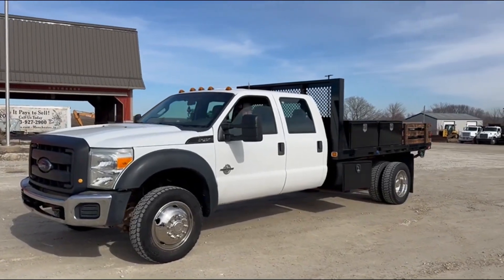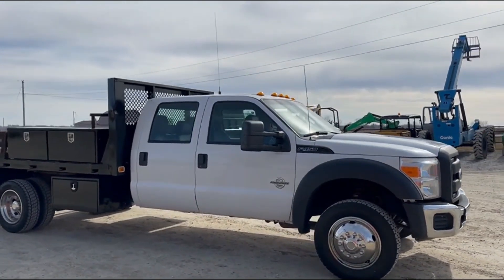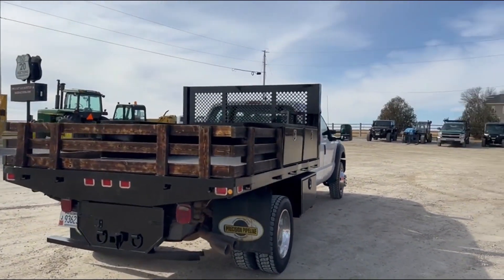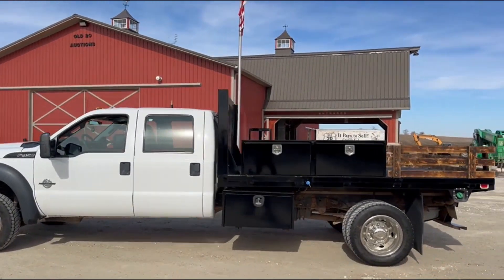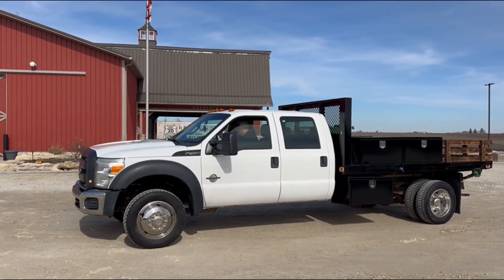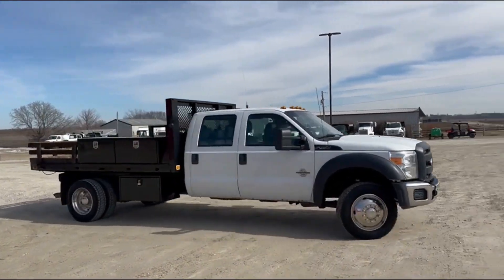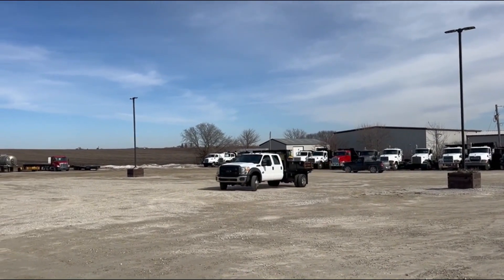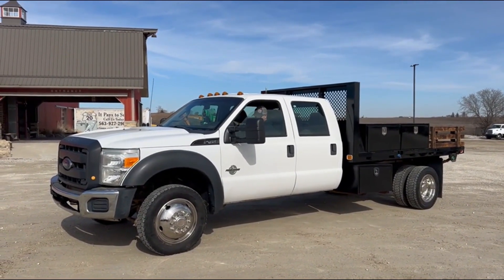2012 FORD F450 XL SD For Sale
2012 Ford F450 XL Super Duty Crew Cab 4x4 Flatbed Truck that has a 6.7L diesel motor and only 86k miles. The truck is equipped with: 11 foot flatbed, 6 toolboxes, rear receiver hitch, good rubber, stainless steel simulators, clean frame, Ford PowerStroke 6.7 L diesel motor, 4x4, heat/AC, low miles, cruise control, and it's a good looking truck that runs smooth. The unit starts right up, goes forward/reverse, shifts smooth, and it seems to check out well. Call with any questions. FOB Manchester, Iowa. Financing Available.